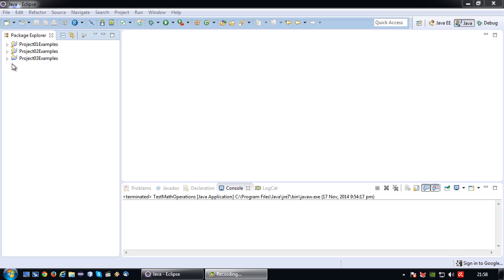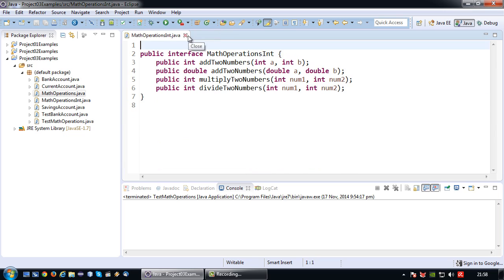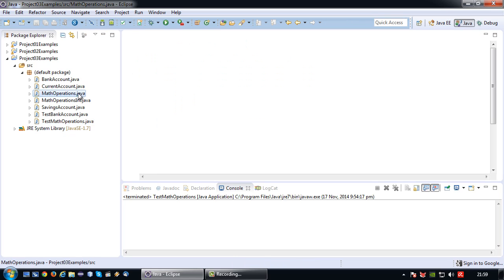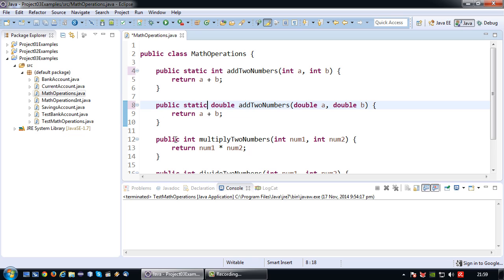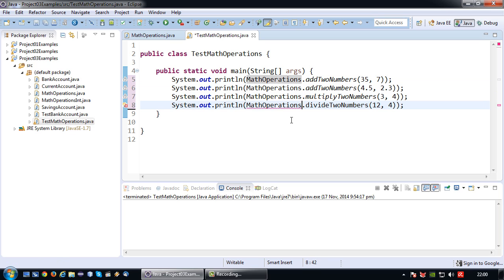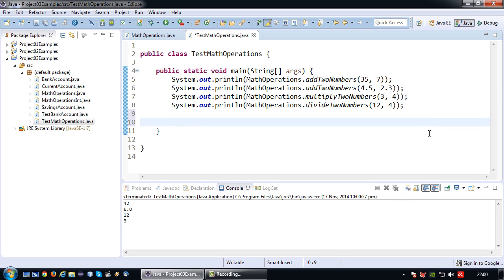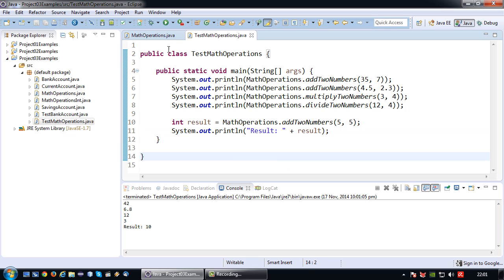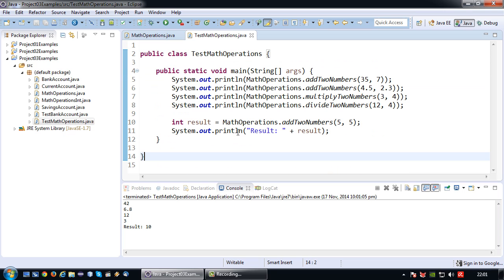Java Tutorial - 24 - Basics of Static Methods in Java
In this video the basics of static methods in Java will be discussed.